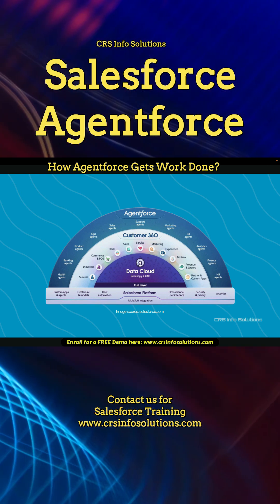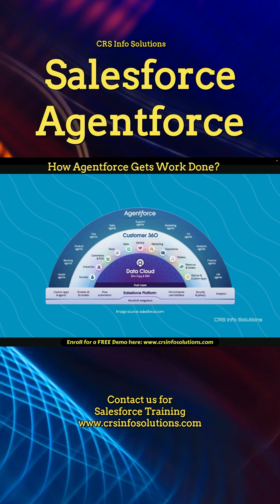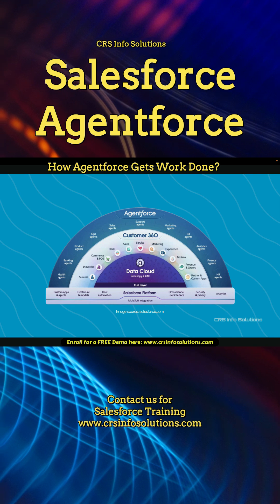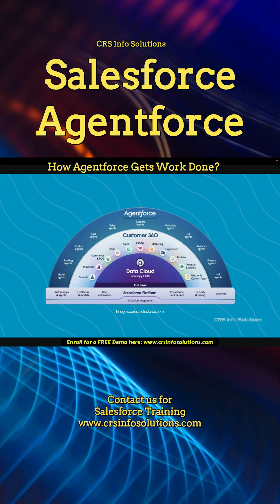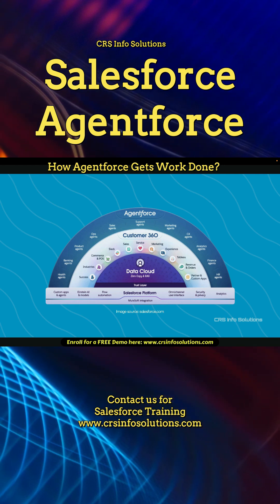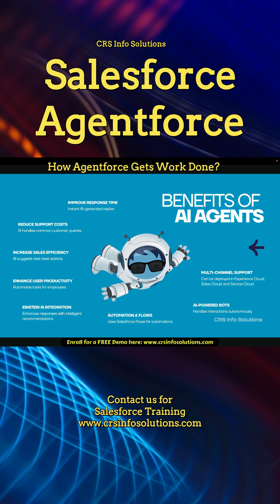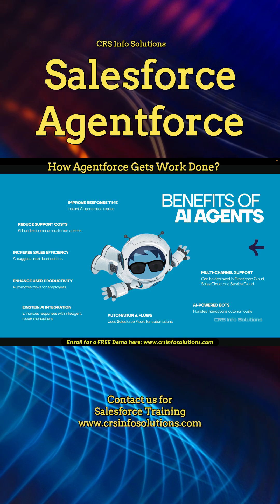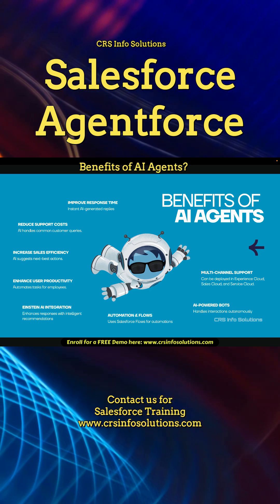How Agentforce Gets Work Done? salesforce AI Agents free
How AgentForce Gets Work Done?

Agent force operates through five key components.
Data, that AI access relevant Salesforce records, like cases, accounts, contacts.
Reasoning, AI understand what the user wants based on context.
Actions, AI takes a specific actions, like updating a case, sending an email.
Topics, AI groups interactions into structure conversations flows and,
Channels that AI engage users across chat, email or experience cloud.

For example, we have a customer called Diana, and she asked, can I check my recent order status? So the agent force steps into action will be Data, AI fetched the order details from Salesforce records. AI understands the users and wants to track an order. AI retrieves the order status and generates our response.

The conversation is categorized as an order inquiry, and the response is delivered via chatbot, email or phone assistant. So probably the agent force will reply to Diana, your order 123 was shipped on March and is expected to arrive by April.

Salesforce launch agent force enabling AI agents to access org metadata and external data be a data cloud. This allows trailblazers to be part of the agentic revolution.

Agents can be launched from Salesforce, Experience Cloud, external websites, app,
APEX or flow. They integrate real-time business data to enhance automations and decision making. Agents force brings AI-driven automations directly into Salesforce workflows.